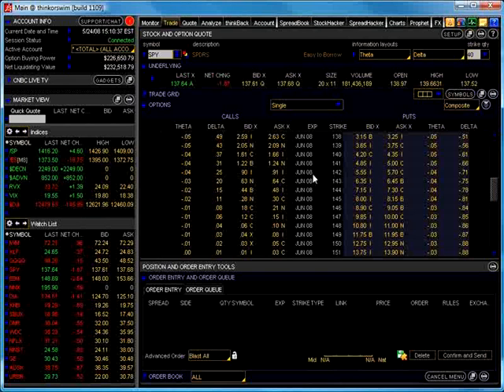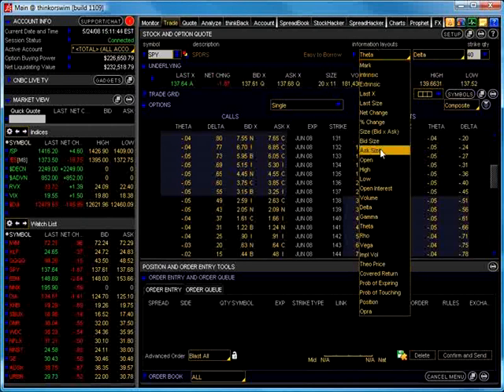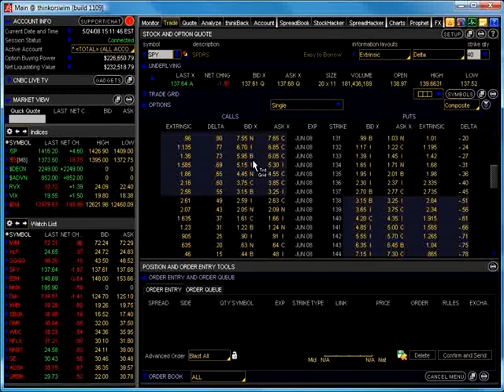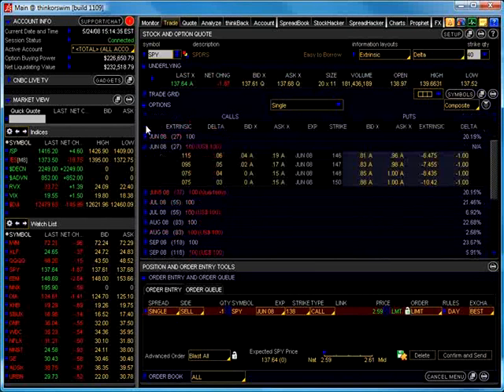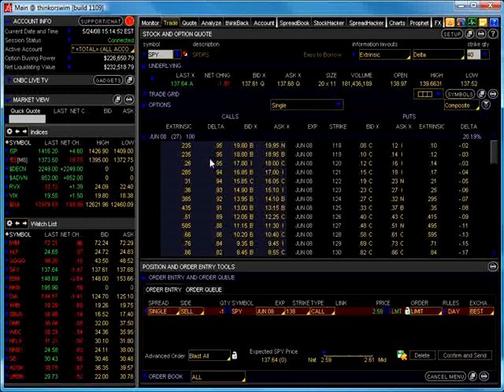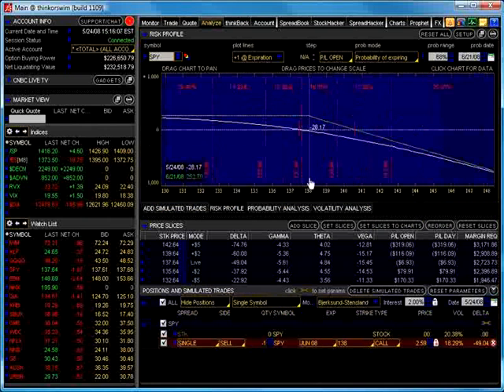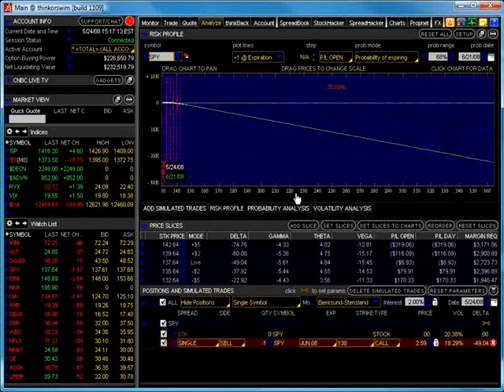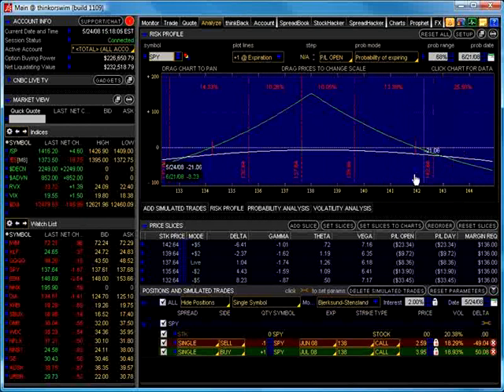Traiding Like a Pro - The Strategy Training - Module.0 - Video.3 - Pt.11